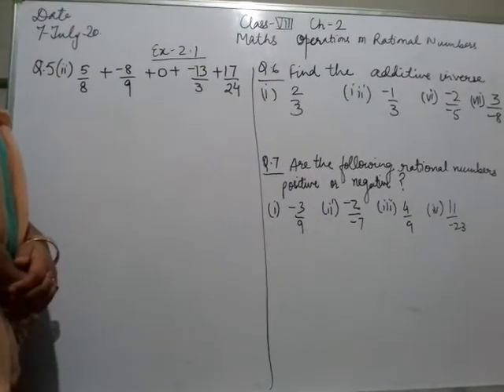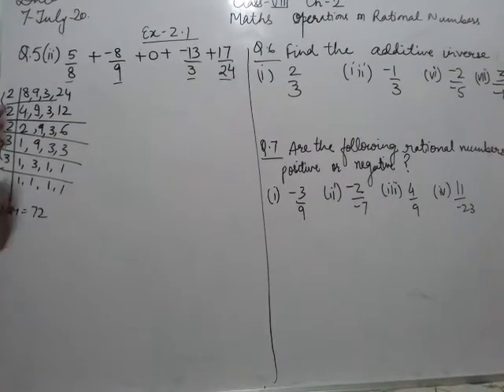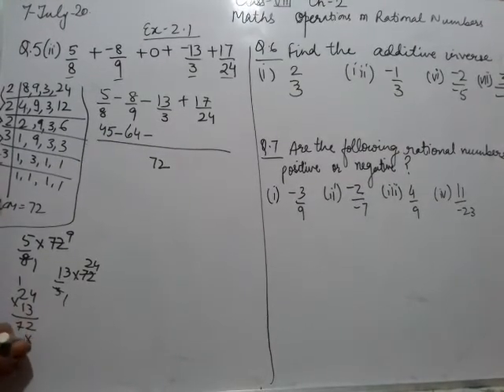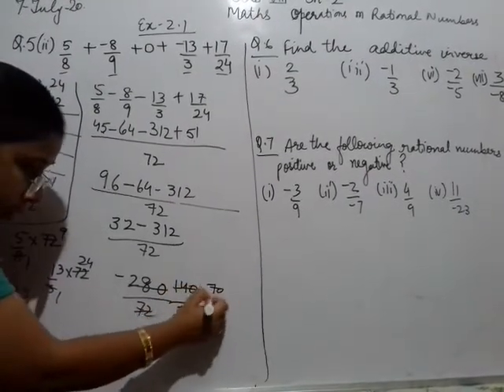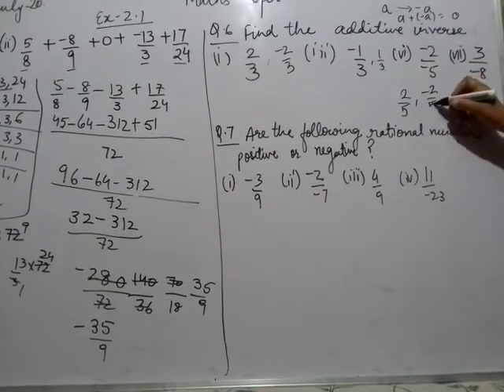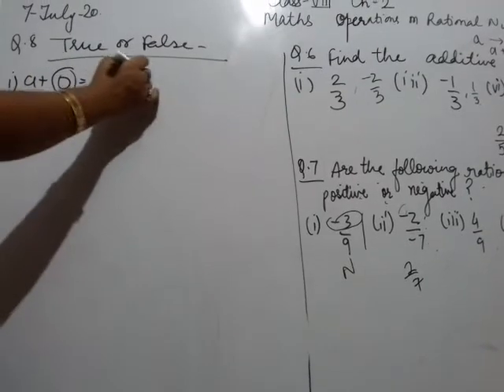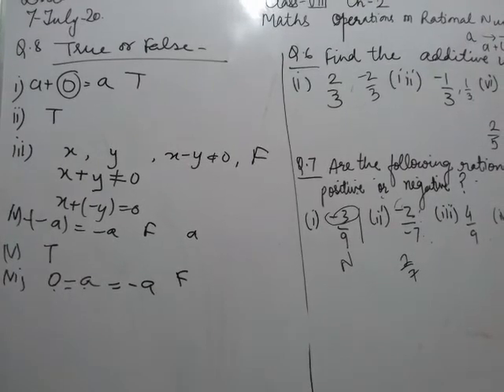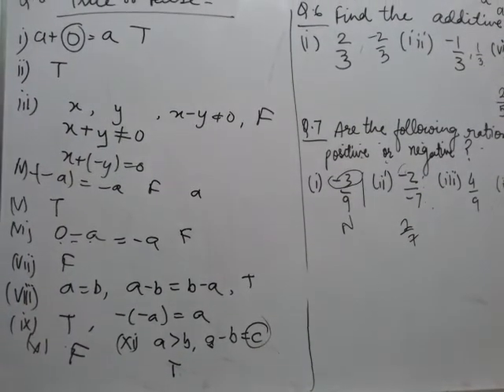OPERATIONS ON RATIONAL NUMBERS 7/7/20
CLASS VIII MATHS